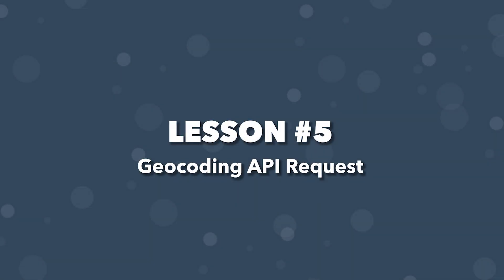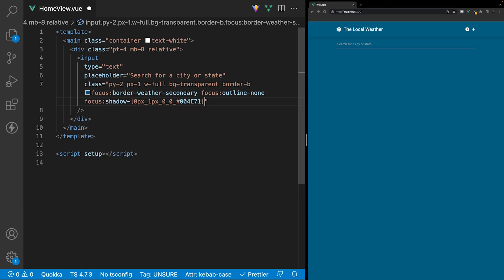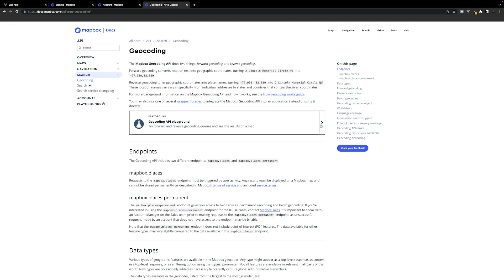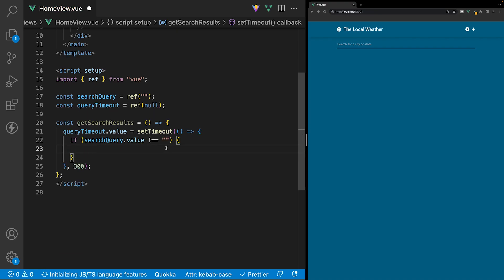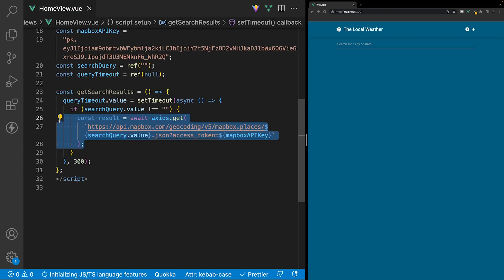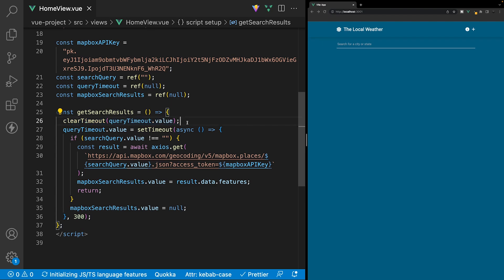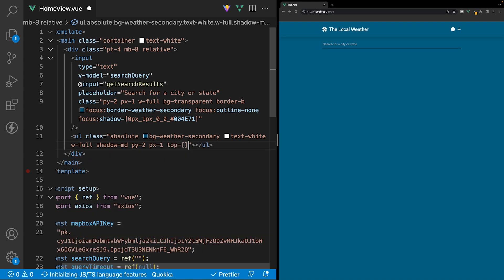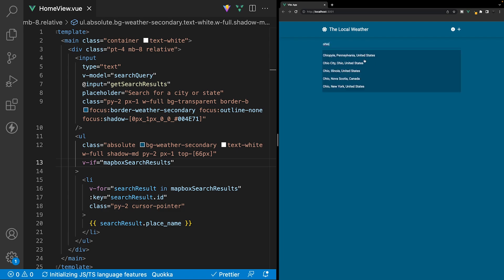Weather App Build (Vue 3 & Tailwind) #5 - City Search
In this lesson, you'll learn how to make the search bar and search for cities.